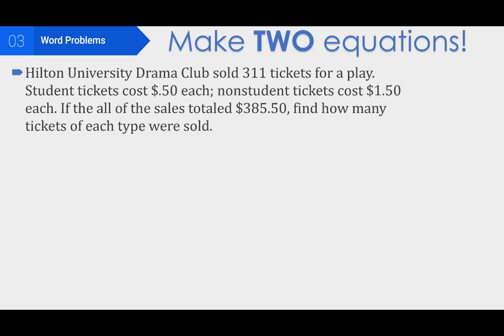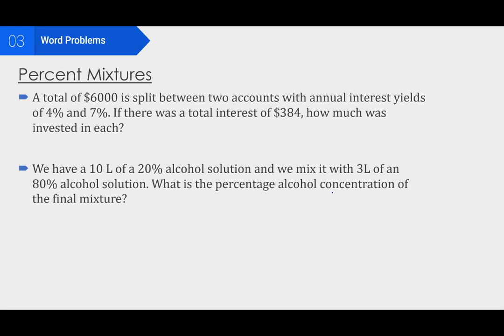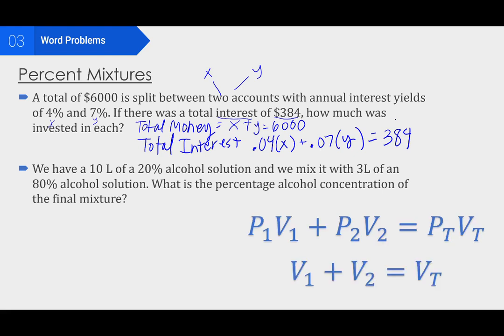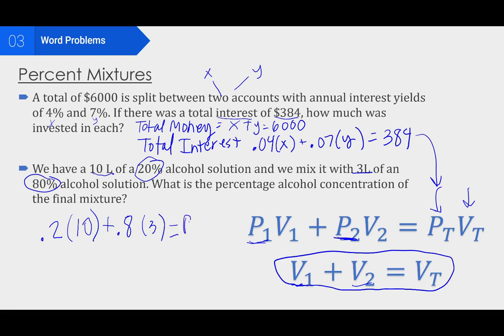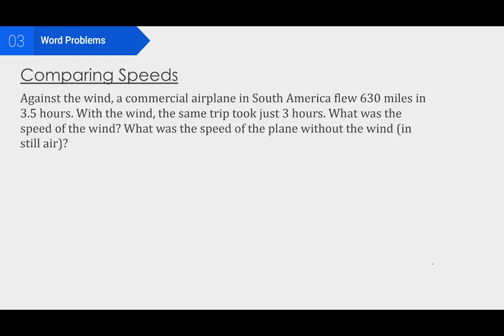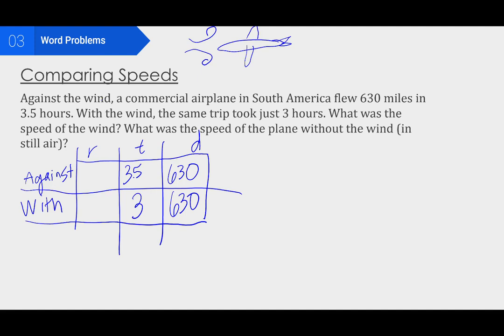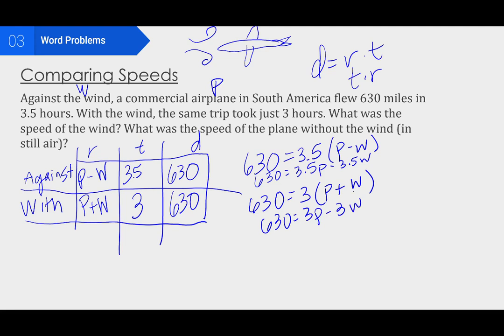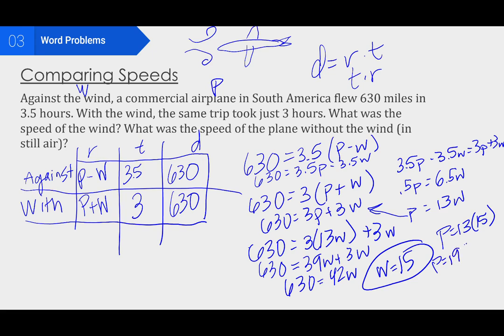Systems Training - Word Problems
Third video of Systems training for BYU-Idaho Math tutors on Word problems